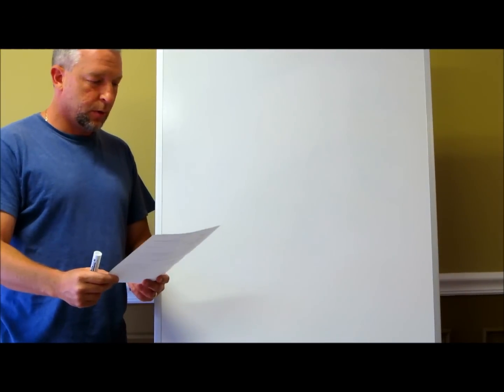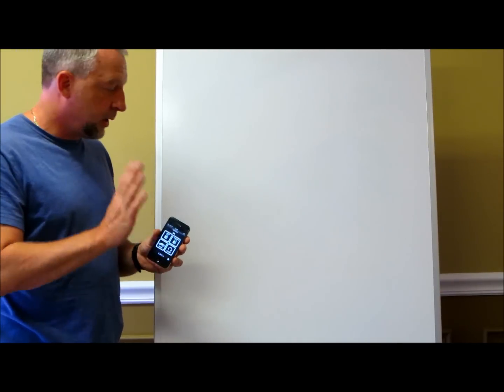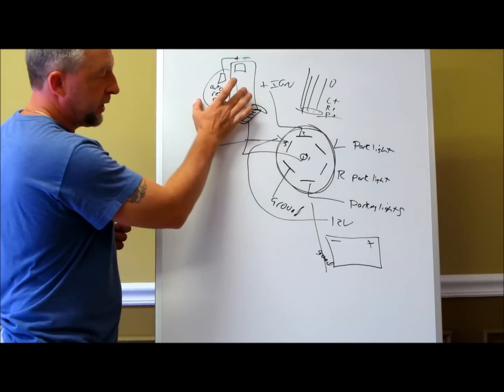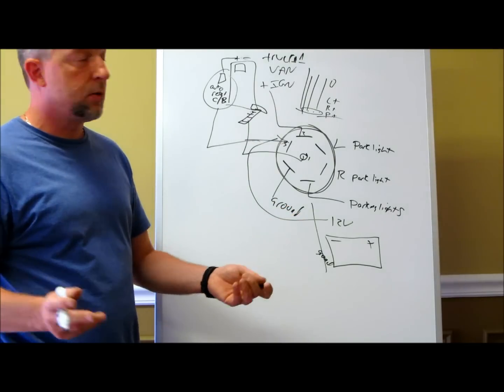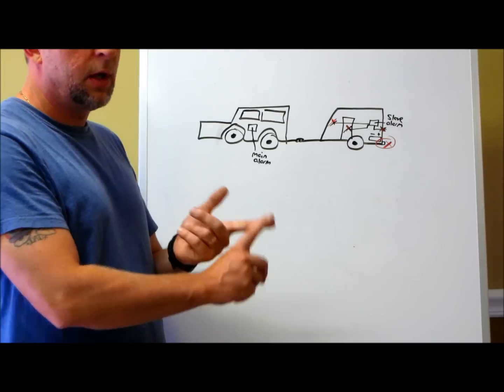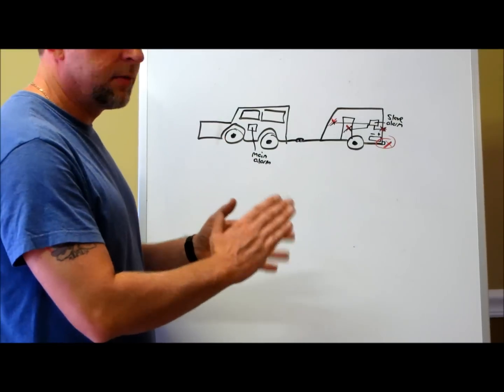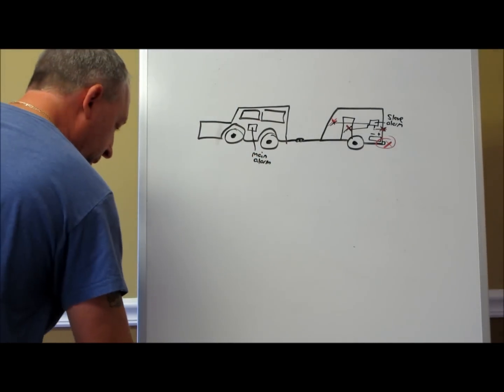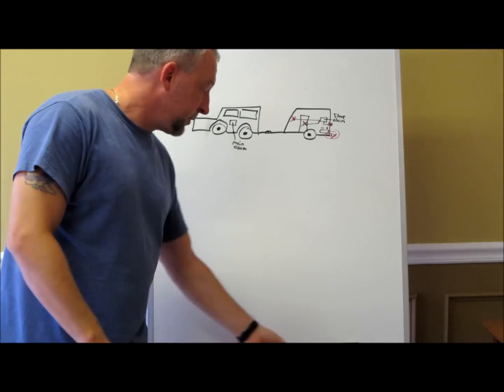How To add an alarm on your trailer to secure it from thieves.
If you were looking for an answer on how you can effectively add a good qulity alarm / security system onto your vehicle's trailer, here is all you need to know.